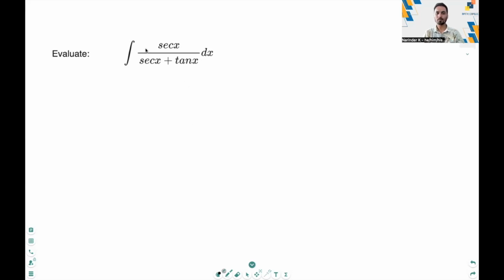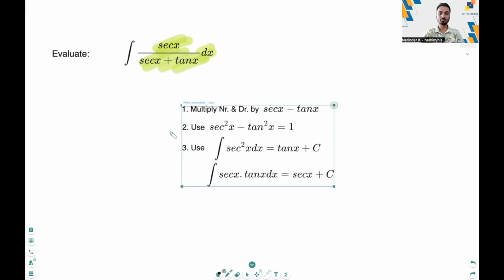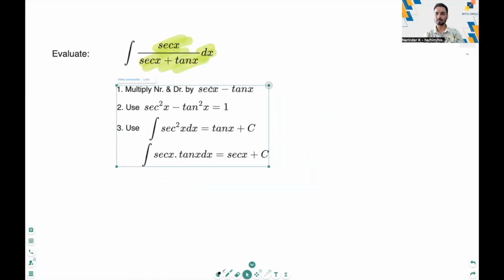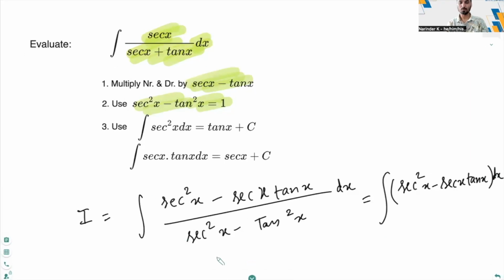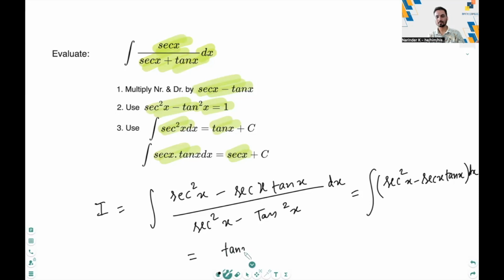∫secx/(secx + tanx)dx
🎥 New YouTube Video: Solving the Integral ∫secx/(secx + tanx) - Your Step-by-Step Guide

📺 Welcome to our latest math adventure on YouTube! In this video, we're diving headfirst into calculus to unravel the mysteries of the integral ∫secx/(secx + tanx) dx. If integrals have you scratching your head, you're in for a treat!

📝 Throughout this tutorial, we'll break down the integration process step by step, making even the most challenging-looking expressions seem like a walk in the park. Whether you're a student aiming to ace your calculus class or someone with a curiosity for math, this video is here to make integration your new favorite concept.

🔍 **Video Highlights:**

1. Brief introduction to the integral ∫secx/(secx + tanx) dx.
2. Unveiling the power of trigonometric identities to simplify the expression.
3. Smart substitution strategies to transform the integral into a solvable form.
4. Mastering integration techniques tailored to the transformed expression.
5. Unmasking the final result and ensuring its accuracy.

📢 Join the conversation! If you have questions, insights, or suggestions, don't hesitate to share them in the comments section. Remember, mastering math is all about embracing the learning process!

Together, we'll conquer integrals and unlock the potential of calculus!

🔴 **Important Note:** This video is designed to provide educational content and should not replace formal instruction. Always consult your teacher or professor for comprehensive guidance on mathematical concepts.

Thank you for choosing our channel to fuel your mathematical curiosity. Let's dive into the world of integrals and make calculus an exciting adventure! 🧮🔢